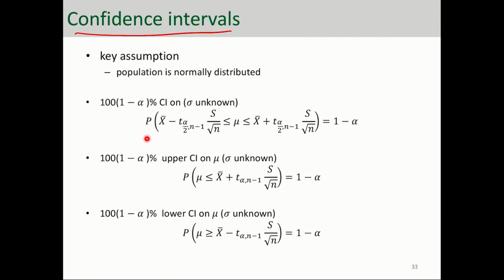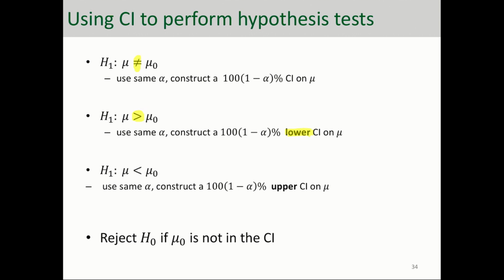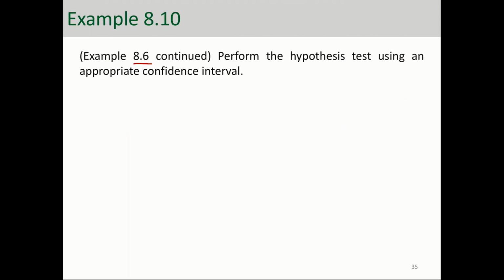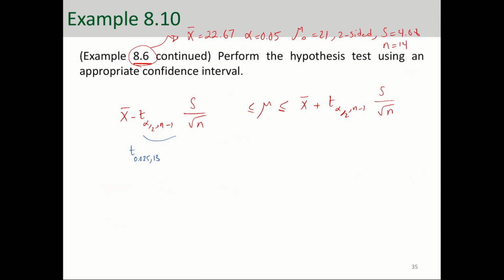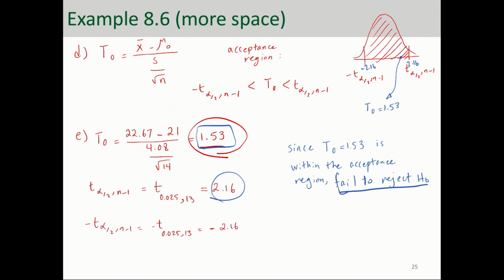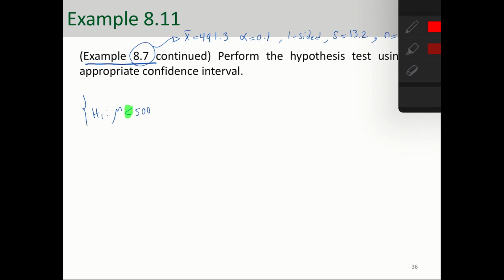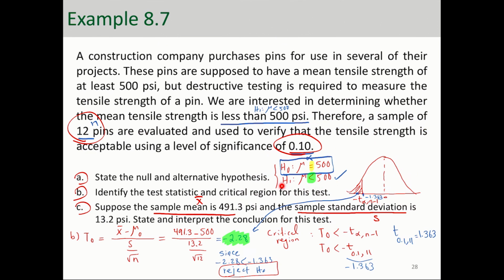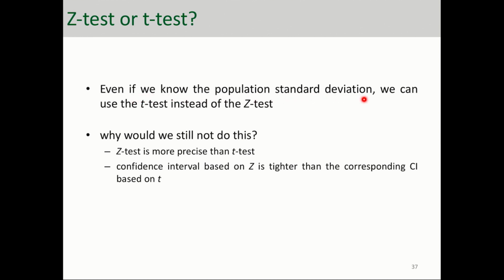Hypothesis Testing - One-sample T test with Confidence Interval